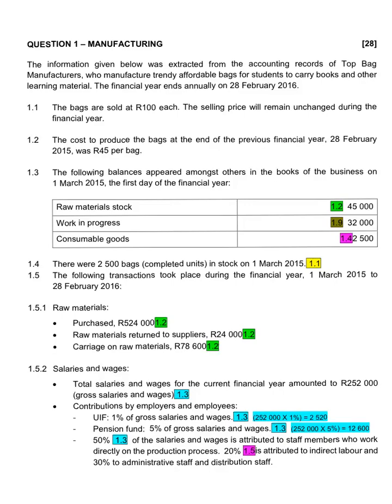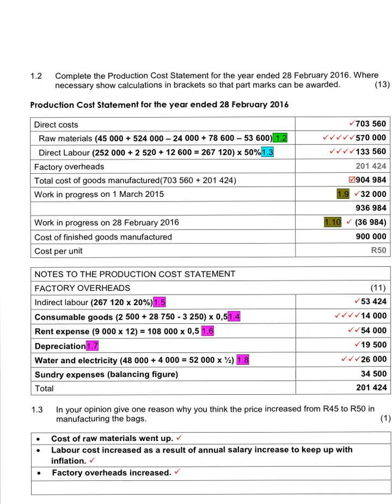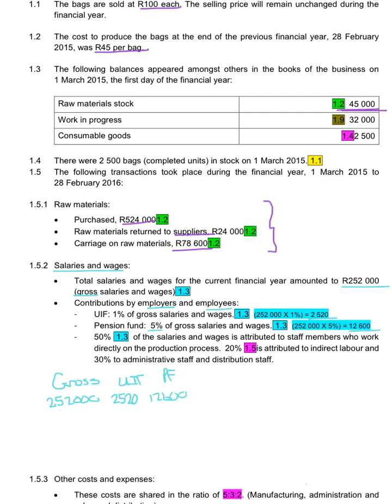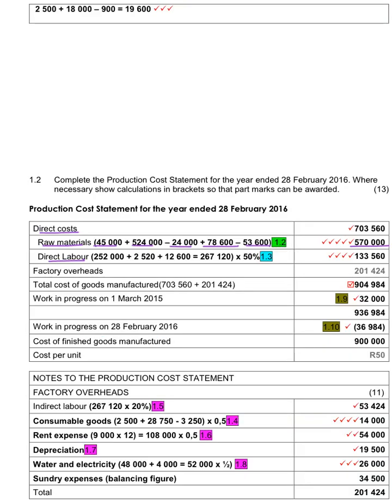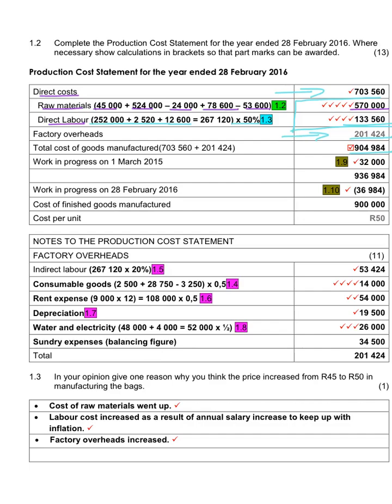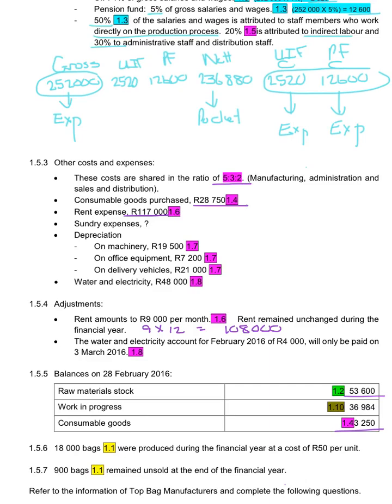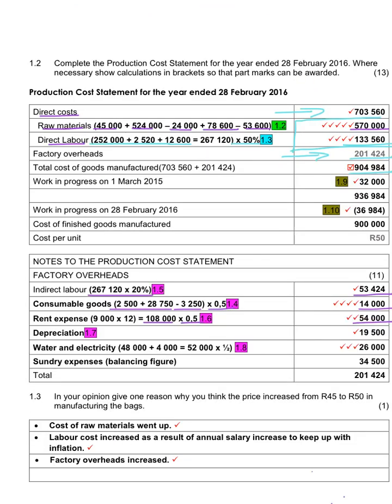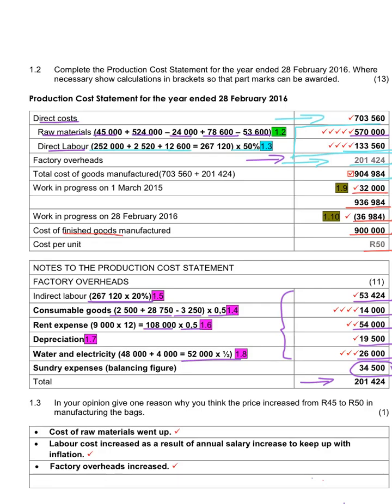GRADE 10, 11 AND 12 ACCOUNTING - Completion of the manufactory statement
GRADE 10, 11 AND 12 ACCOUNTING - Theory, calculations and completion of the manufactory statement as prescribed by CAPS and IEB. This video was provided by like2understandonline.co.za and accountants2be.co.za